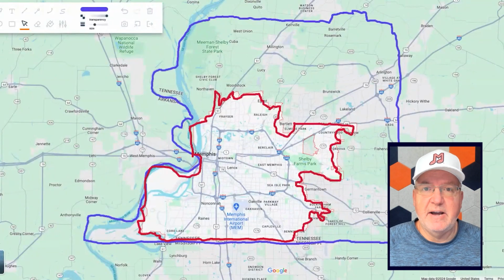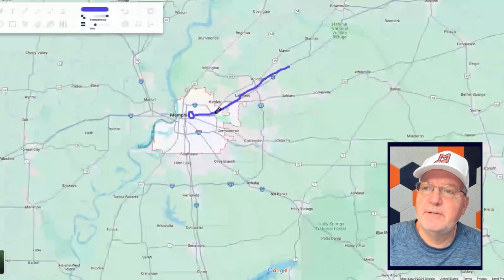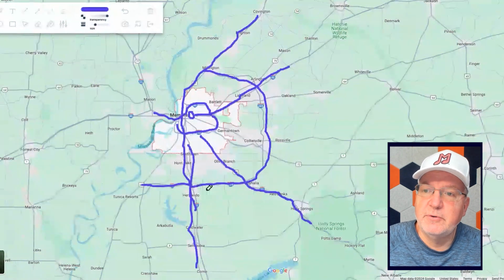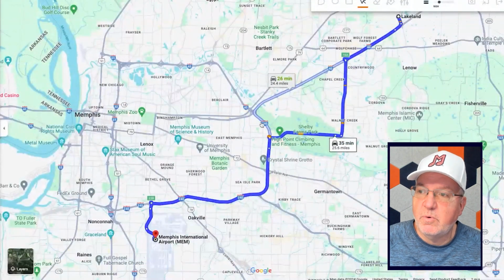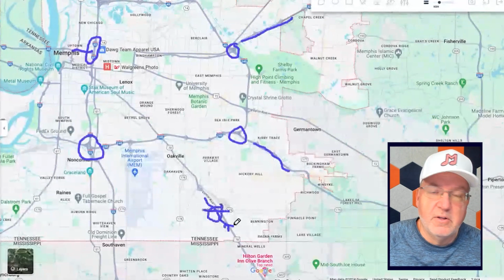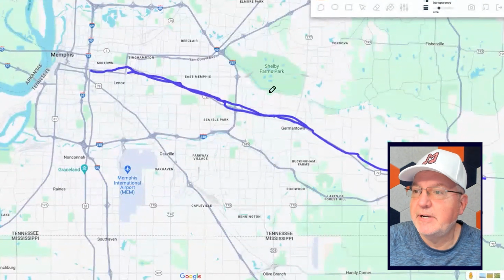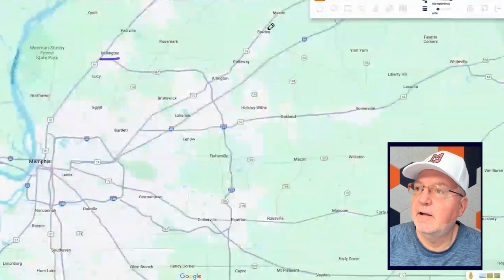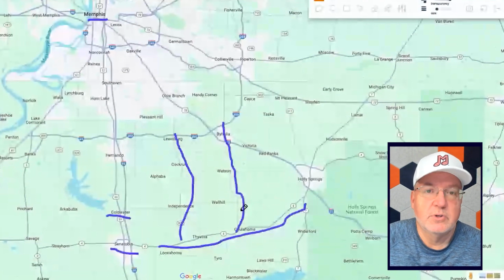Living in Memphis | EVERYTHING YOU NEED TO KNOW ABOUT MEMPHIS | Memphis Tennessee Real Estate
Exploring the possibility of Living in Memphis Tennessee? Check out this video that as we take a look at Memphis Tennessee by map. You will discover the Memphis Tennessee area, including suburbs, school, shopping, major travel routes and distances.

If you're thinking about living in Memphis Tennessee, or any of the Memphis Tennessee suburbs, I'd love to help you navigate the Memphis Tennessee real estate market. Just give me a call, shoot me a text, send me an email, or schedule a Zoom call, and I'd love to help you make a smooth move to Memphis Tennessee!
00:00 - Introduction to Memphis by Map
00:27 - Memphis and Shelby County in the Map
00:56 - Memphis Distance to Other Places
01:40 - Memphis Streets & Interstates
09:40 - Traveling from Lakeland
11:06 - Traveling from Collierville
11:51 - Traffic Bottlenecks/ Traffic Issues
13:47 - Memphis Schools
15:33 - Memphis Shopping
17:48 - Memphis Suburbs
19:32 - Blue Oval City
22:20 - Overall Thoughts About Memphis by Map
🤔Thinking of moving to Memphis Tennessee? Let me help!
If this is your first time to this channel, and you want to know everything about eating, sleeping, working, playing, the good, and the bad of living in Memphis Tennessee, then subscribe ▶ and tap the bell 🛎 for notifications so you can be the first to know about the current market in Memphis Tennessee.😁
I help people just like you, looking for help on making their move to Memphis Tennessee and I absolutely love it.😍 Whether you are moving in 9 days or 90 days, give me a call ☎, shoot me a text📝, or send me an email 📨 so I can help you make a smooth move to Memphis Tennessee. 🚛
Are You Ready to Buy a Home? 🏠
Are You Ready to Sell Your Home? 🏠

🆓 FREE Moving Checklist (No email needed)

**Most stats and data mentioned came from the following sites and are not based on my opinions:
All stats, data, house pricing, and anything else mentioned are always subject to change and are provided merely as an example at the time of this recording.
👨🏼 Jeff Jones, Memphis Tennessee Real Estate Agent | Epique Realty